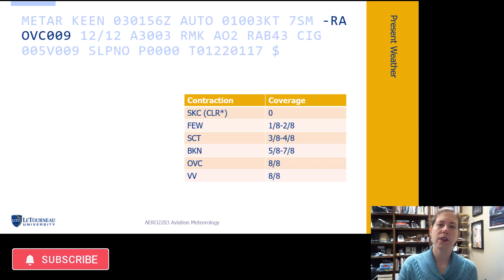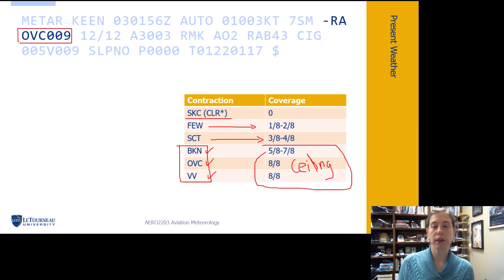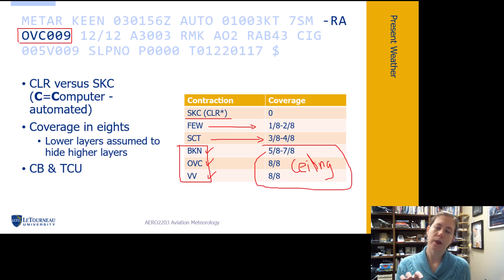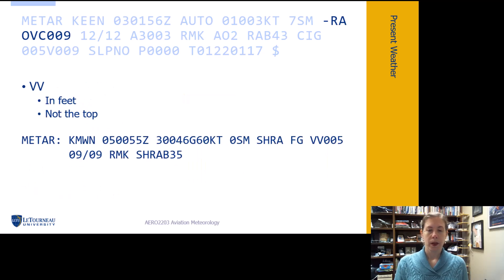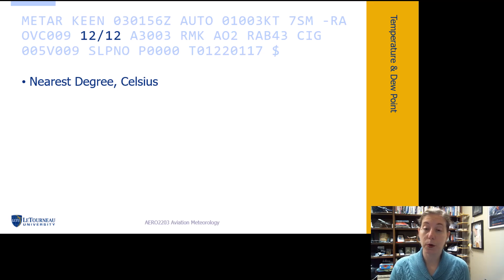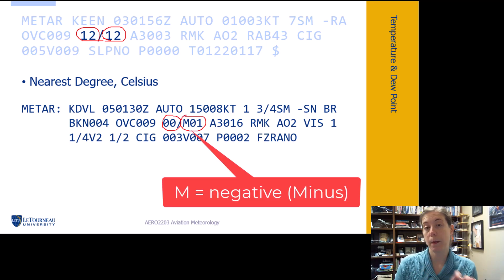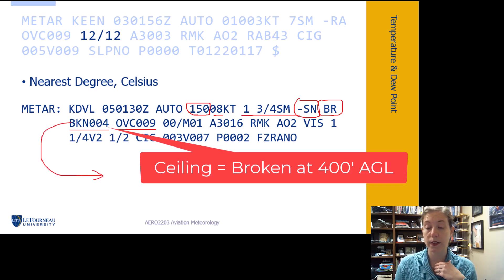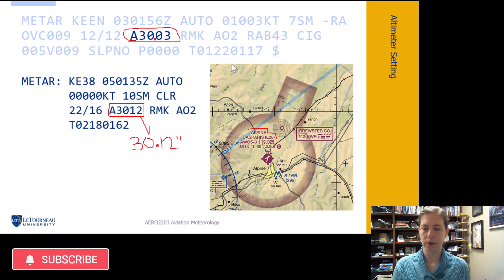METAR Basics Part 4: Clouds, Temp, Dewpoint - Pilots, Aircraft Dispatchers Aviation Weather Flight